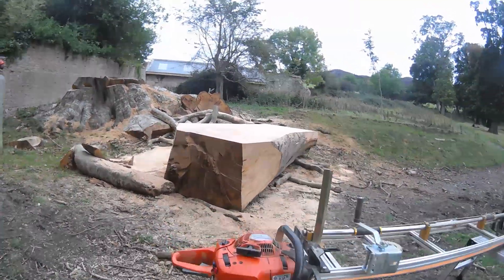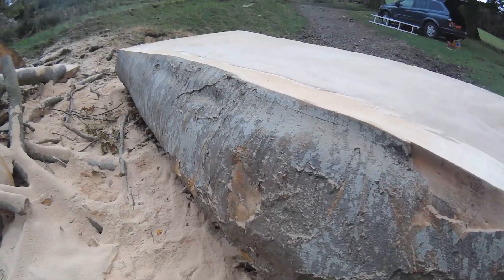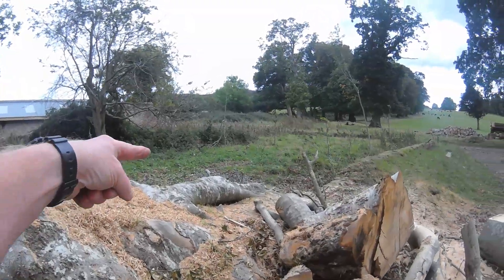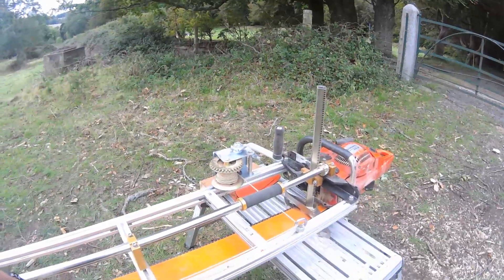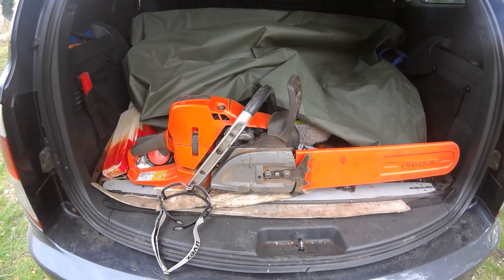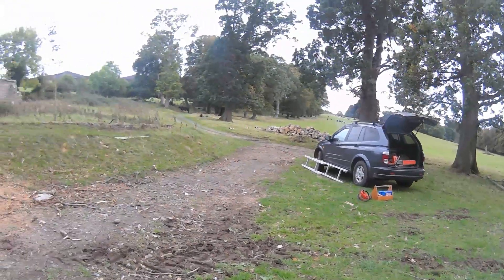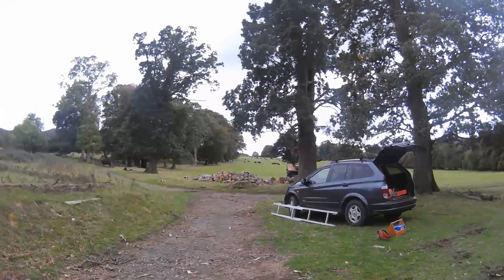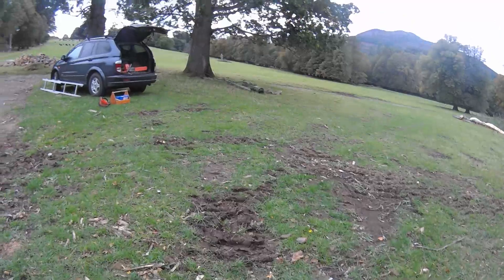Work today, update on 572 and Hiax boots from Brixworkwear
Just a quick look at what we are upto today, what we are using and why the Beech was taken down. I reaslised that my Hiax Alpine boots ( I said Forest Pro by mistake !) are over a year old at this stage and by around 8 months normaly I worn out previous boots so very pleased with that purchase.